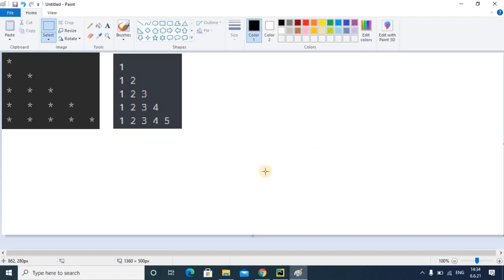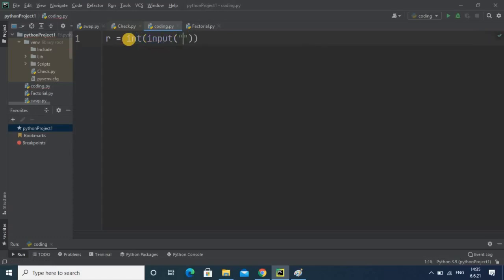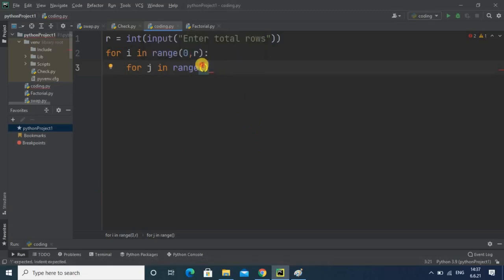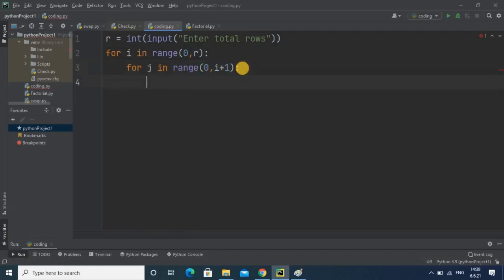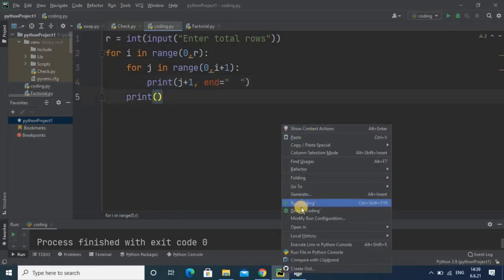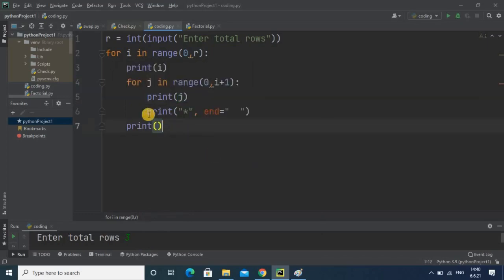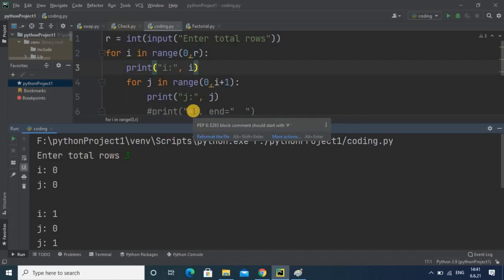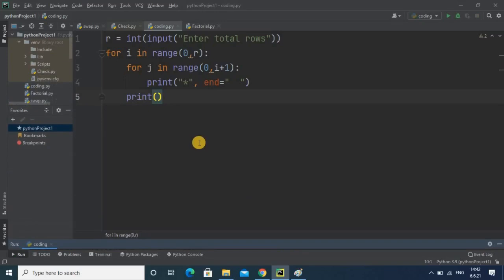35. Number and star pattern program in python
Hello friends,

Watch this tutorial for logic development.